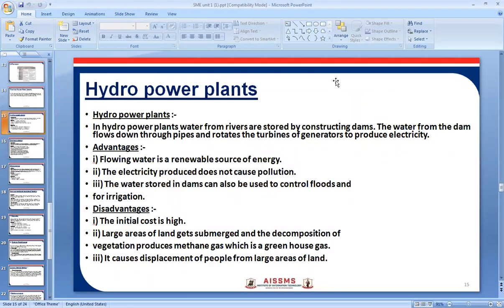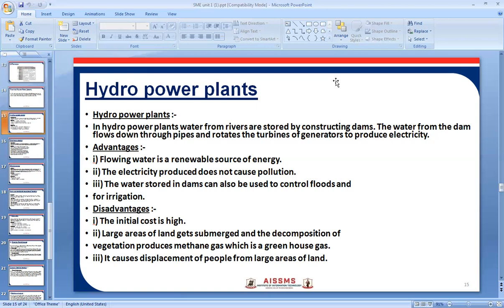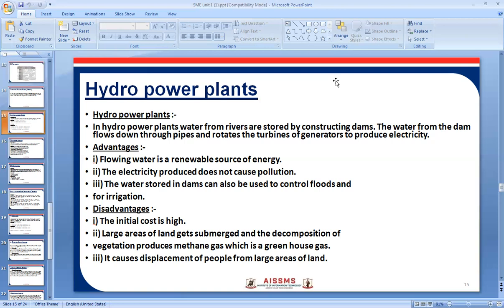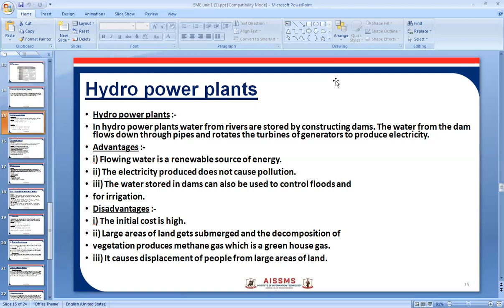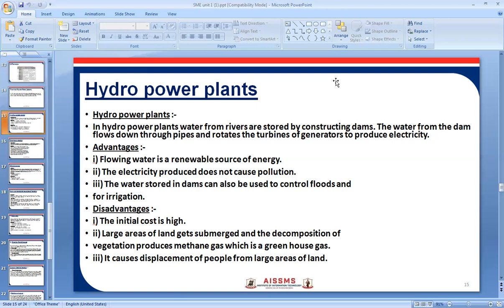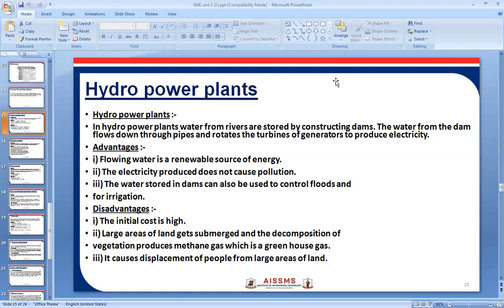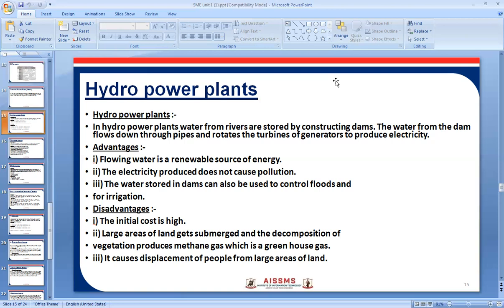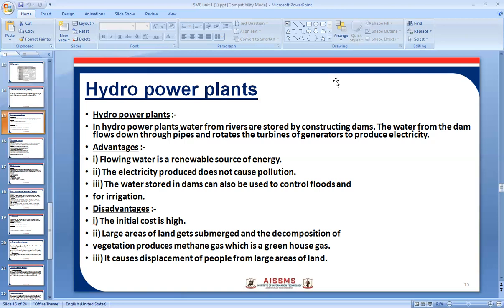Hydroelectric Power Plant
Video by:- Prof.Shivaji S.Gadadhe
Subject:- Systems in Mechanical Engineering
Description:- Hydroelectric Power Plant